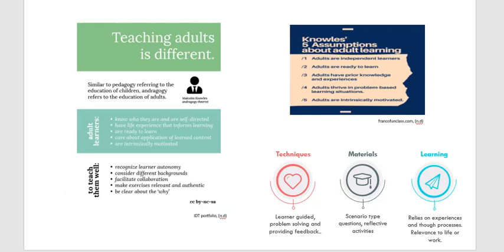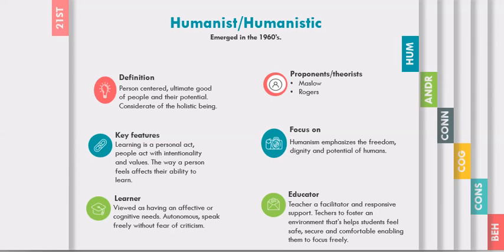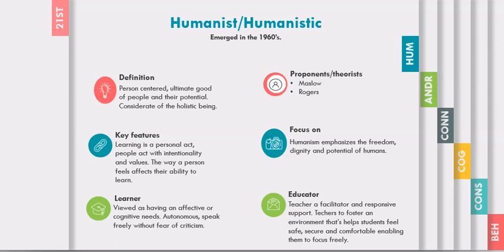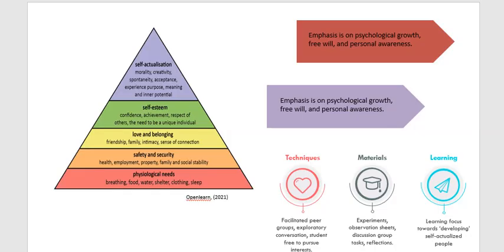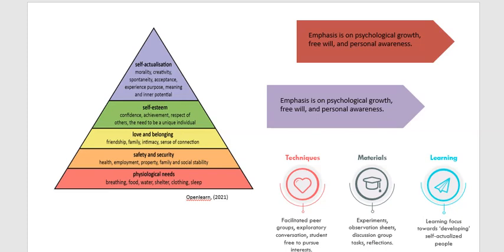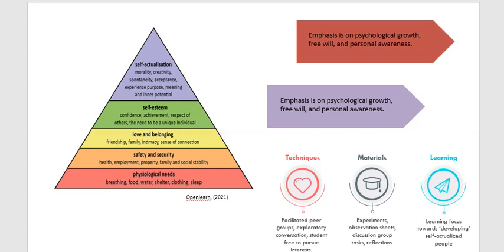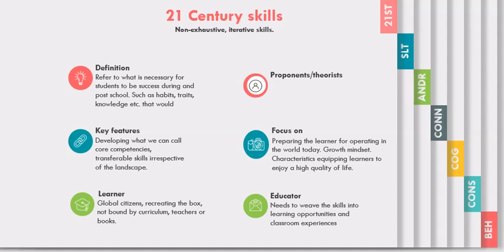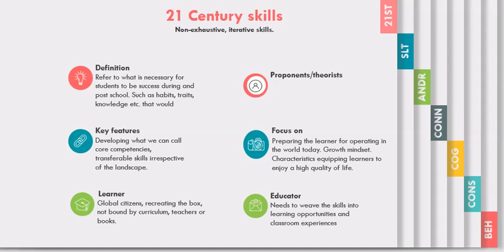ASTH Unit 1 Learning theories Part 3